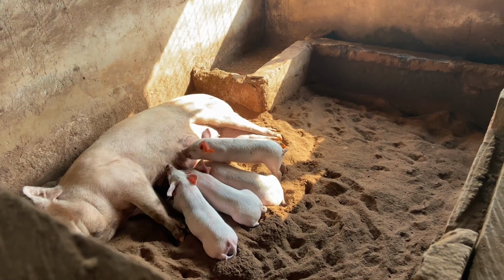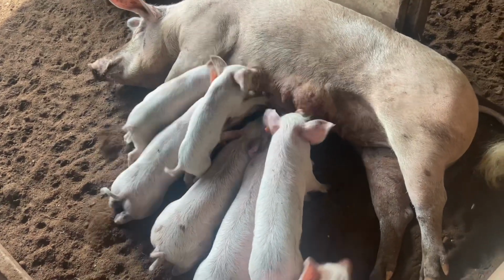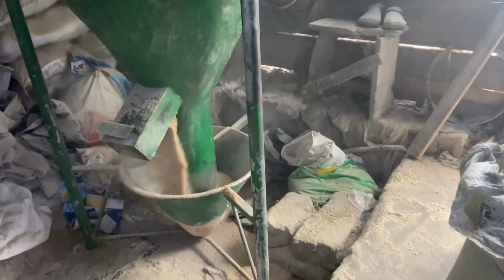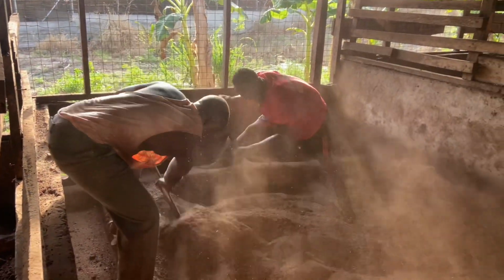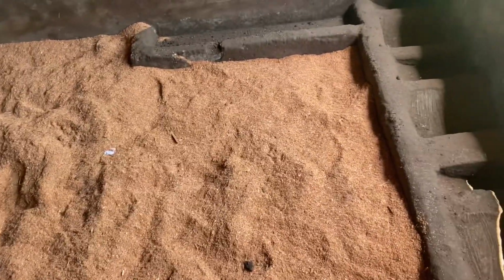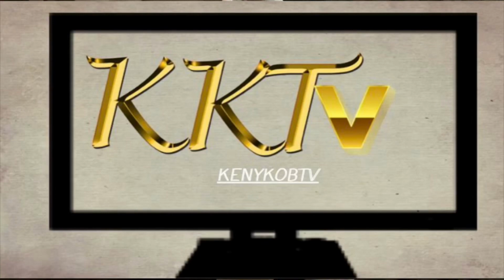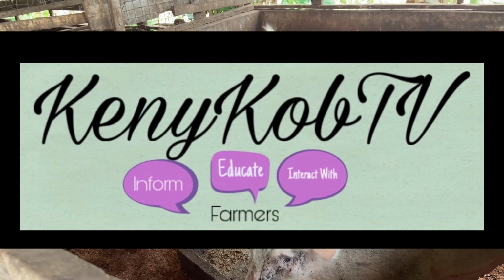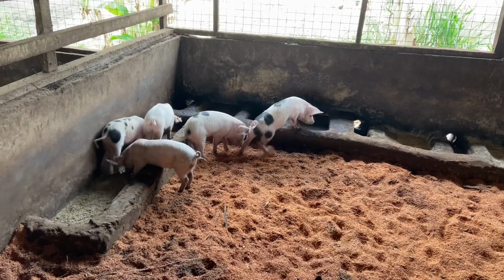WEANING PIGLETS SUCCESSFULLY 🐖🐖🐖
This video talks about having different mothers giving birth around the same time or week and weaning their piglets successfully to avoid stress in fighting and being able to put the mothers too together in one room to prepare them for next production.